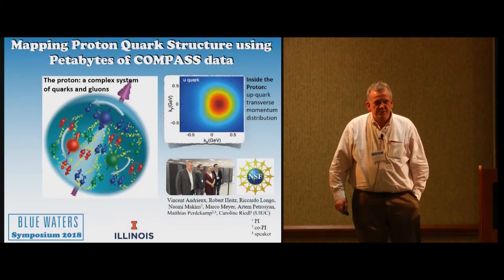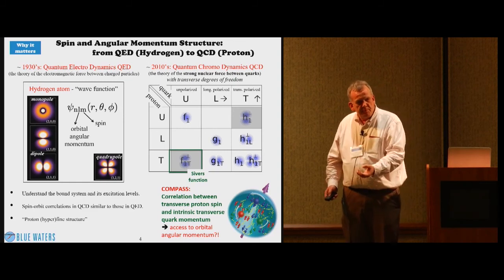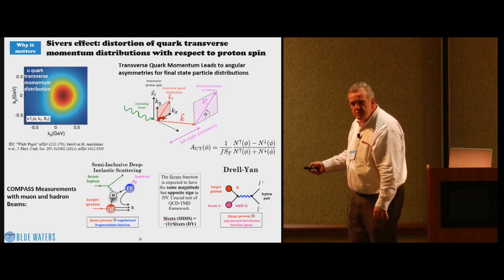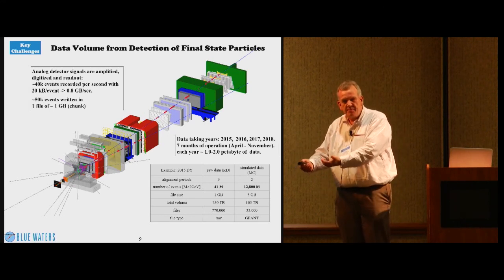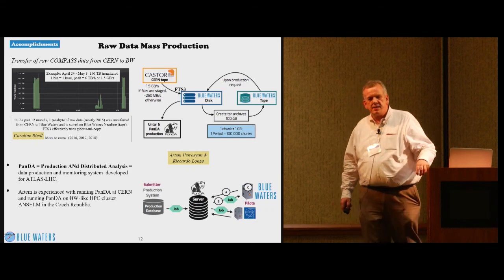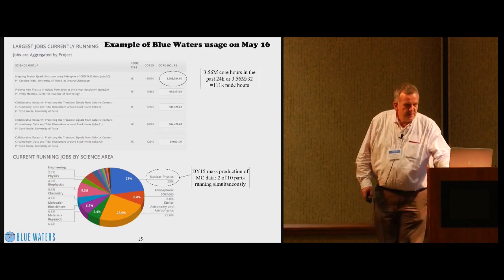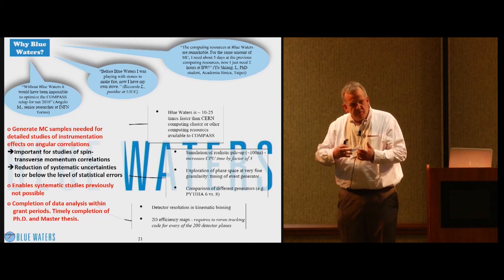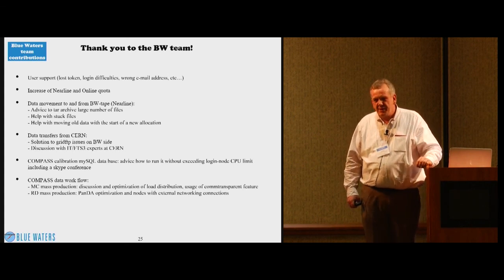Mapping Proton Quark Structure -- Matthias Grosse Perdekamp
COMPASS probes proton substructure by scattering high-energy pion- and muon-beams on nuclear targets at CERN. The experiment explores the momentum and coordinate phase space of quarks inside the proton. Observing correlations between proton spin and the intrinsic transverse momentum of quarks will shed light on the quark dynamics inside the proton and will provide a critical test of fundamental predictions derived from quantum chromodynamics, the quantum field theory describing the strong nuclear force. The measurements will produce 10 petabytes of experimental and simulated data. Blue Waters' balance of processing capabilities and data storage and handling is well suited for the analysis of the large COMPASS data samples as these require significant algorithmic processing per pion/muon-proton scattering event. In addition to raw data processing and physics-level analysis, COMPASS carries out extensive studies of systematic effects as Blue Waters allows for a detailed simulation of COMPASS detector and environmental properties.